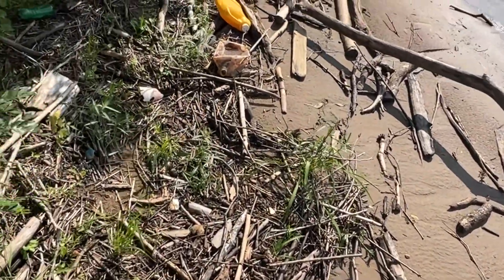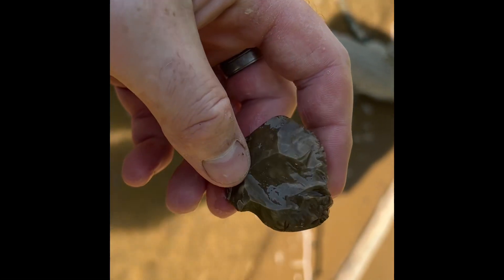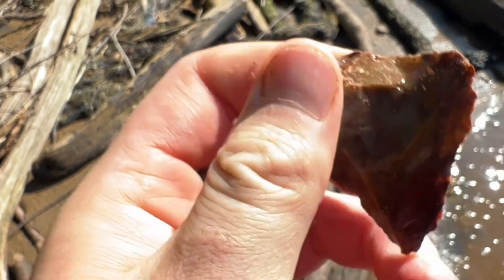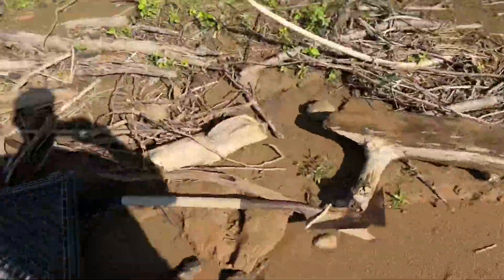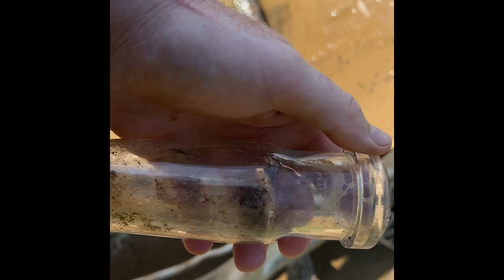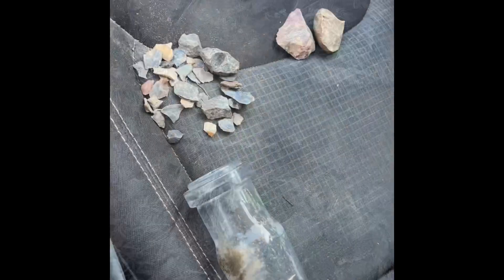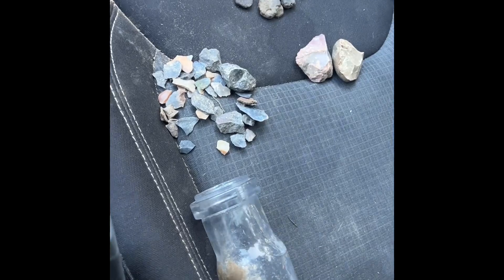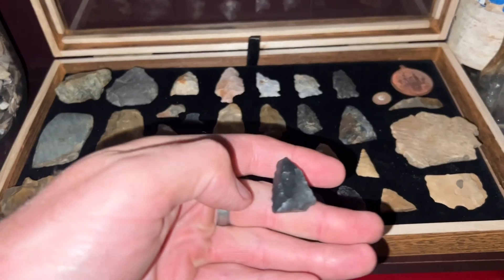Bald Eagle Sighting! Surprise Unexpected Point Find! Shovel Hunt! Watching Wildlife on the River!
This video has a lot packed into it. We start off the day heading down to the river to retrieve my shovel I had left while kayaking the area a few days before. We make a handful of decent finds, including what I think is an old milk bottle and some cord marked pottery.

I also share with you my newest find, which is a broken point tip I was lucky to find while at work. It was my first time accidentally finding an artifact so that was a really cool treat.

We also jump back in the kayak and head down the river where we document some of the wilder residents. Those include a Bald Eagle, a very hungry blue heron, and a gaggle of loons just chilling on a log.

We love getting back to y’all in the comment thread so be sure to leave one. Thanks to everyone who watched, and happy hunting to all. Have a great evening.